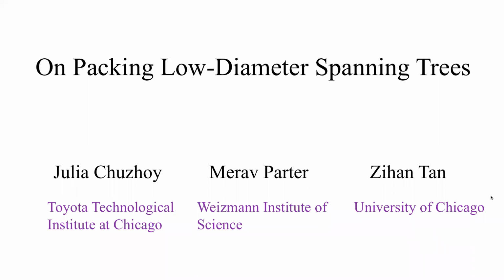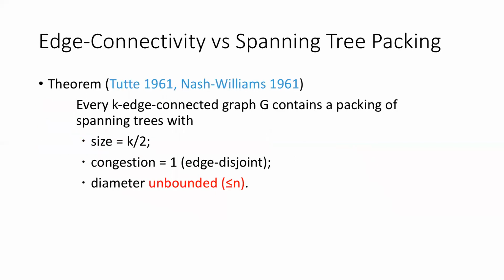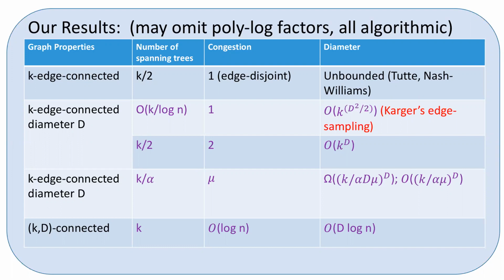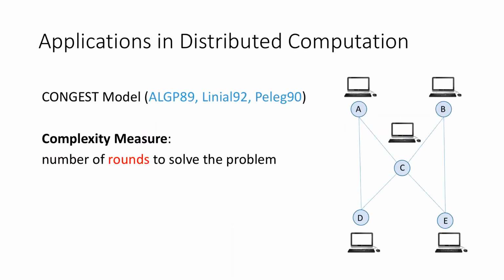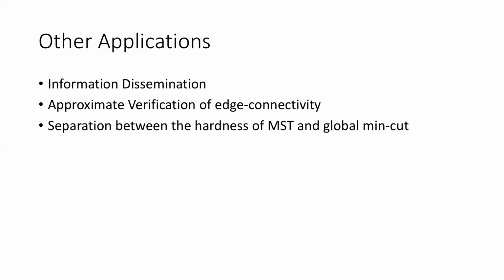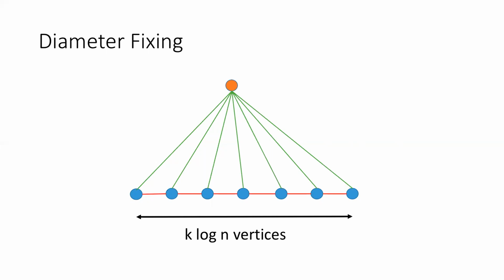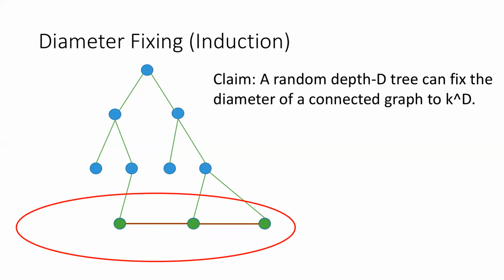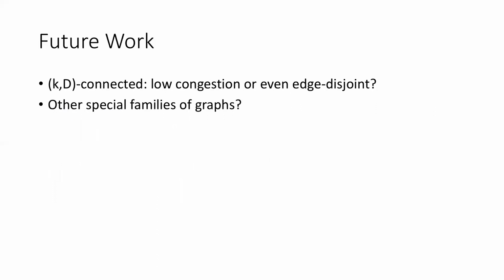C1.B — On Packing Low-Diameter Spanning Trees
ICALP-A 2020
On Packing Low-Diameter Spanning Trees
Julia Chuzhoy, Merav Parter, Zihan Tan